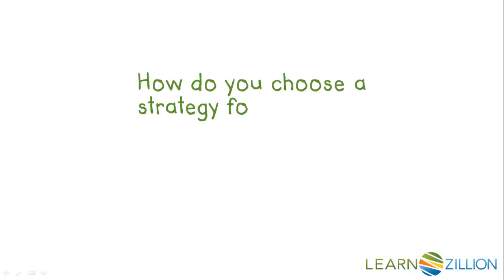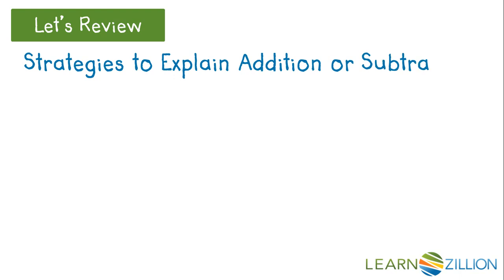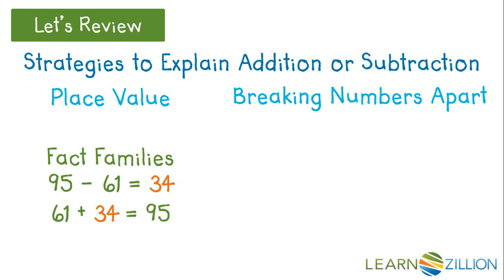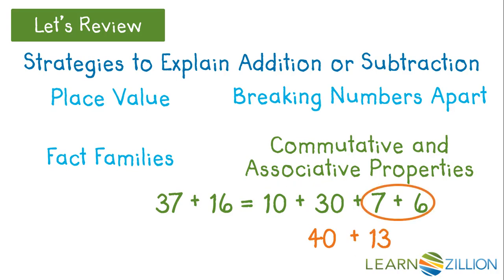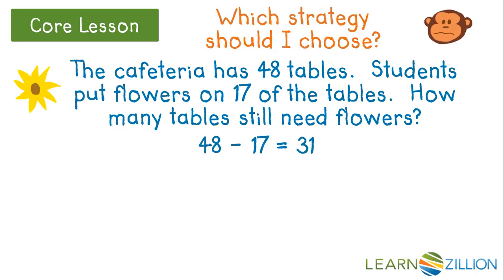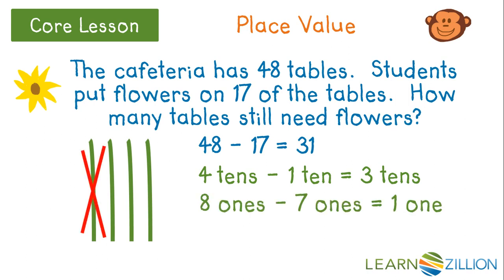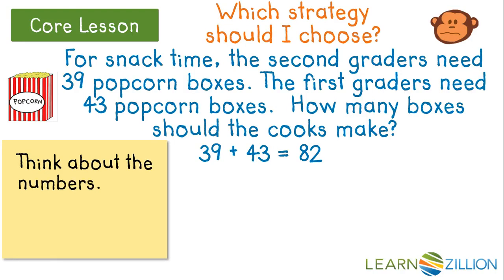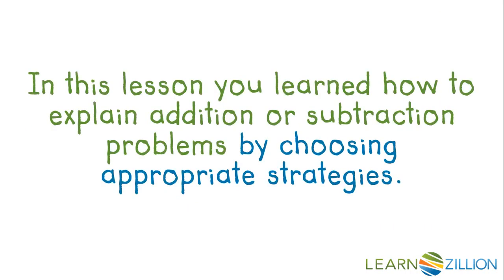Choose appropriate strategies to explain why addition or subtraction work to solve word problems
In this lesson, you will learn how to explain addition or subtraction problems by choosing appropriate strategies.

ADDITIONAL MATERIALS

STANDARDS

CCSS.2.NBT.B.9 Explain why addition and subtraction strategies work, using place value and the properties of operations. Explanations may be supported by drawings or objects.